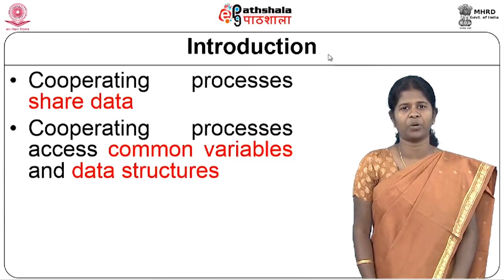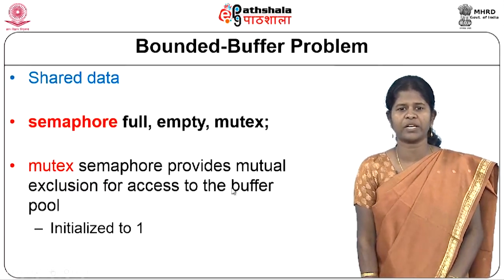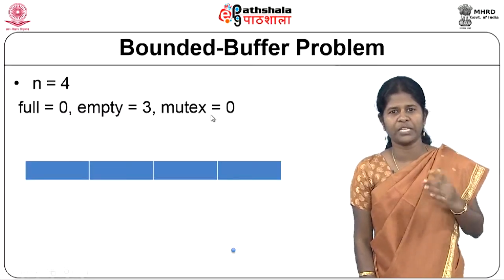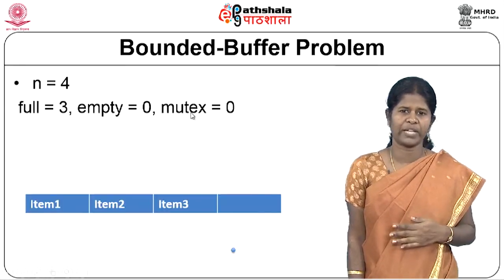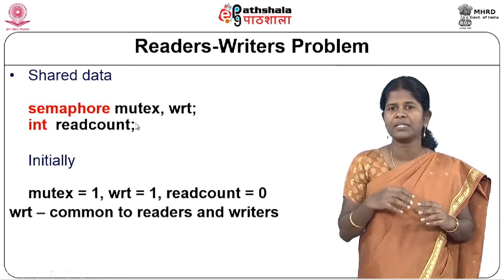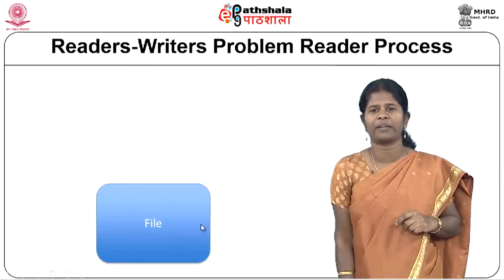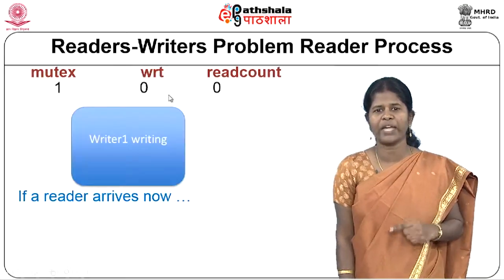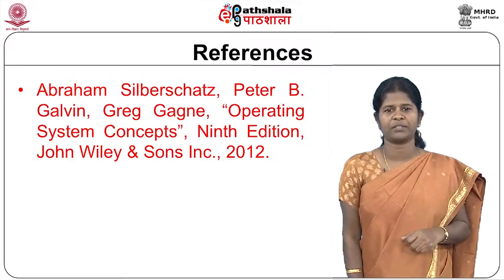process synch classic